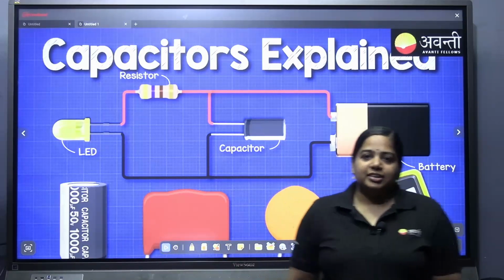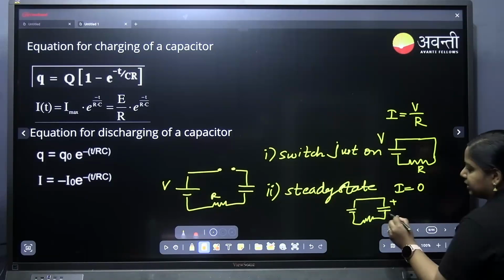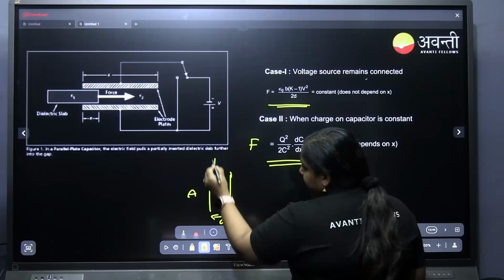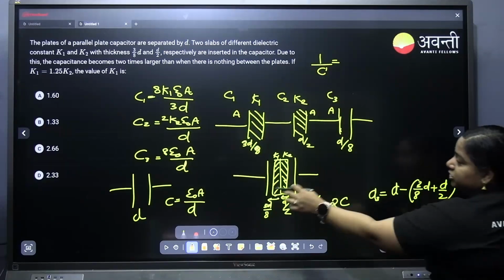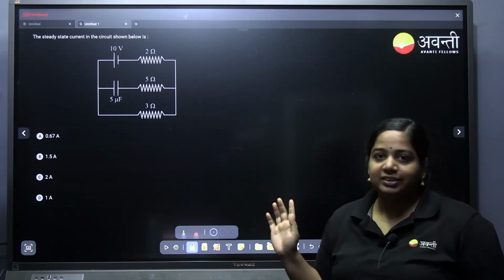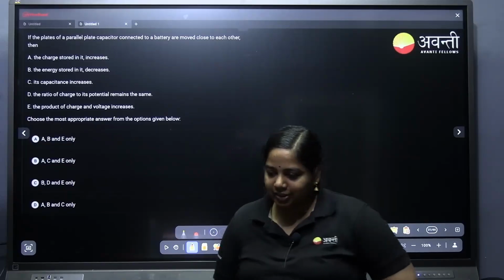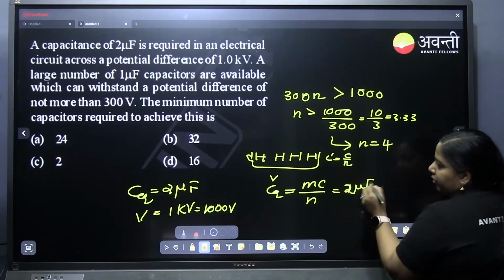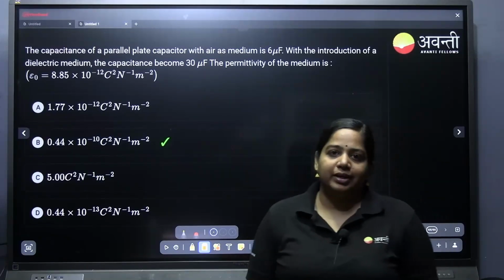Class -12 - Capacitance | NEET Online Crash Course